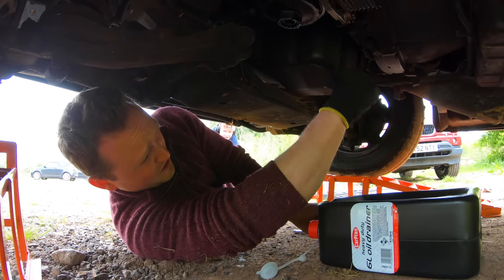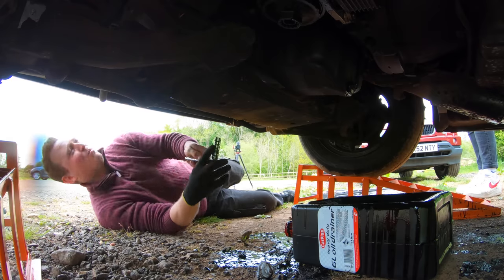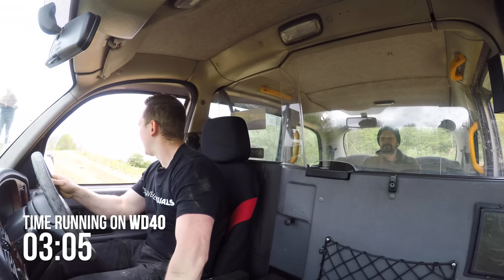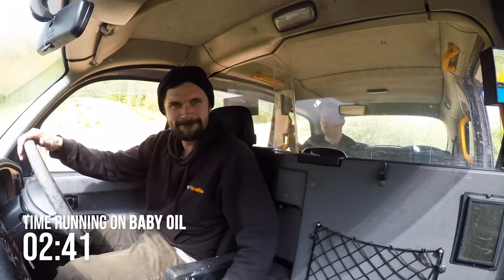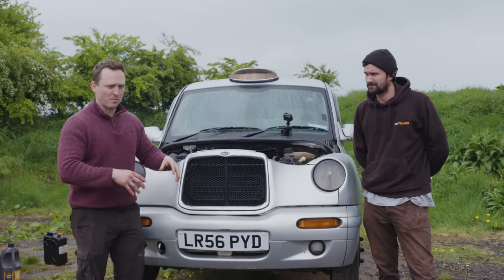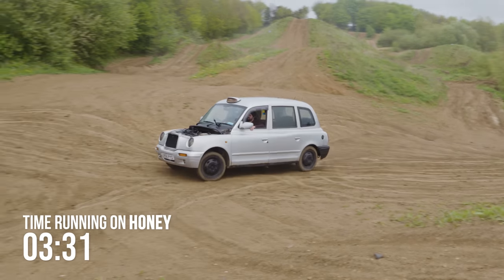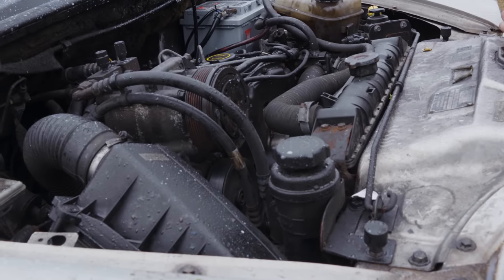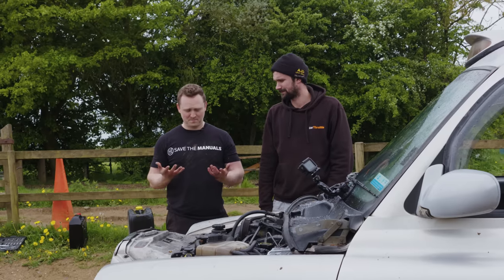We Replaced Our Engine Oil With Milk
We drained the oil out of our taxi while it was still running and made a cup of tea. Filled it with WD40, power steering fluid, honey, and milk. And then drove it around until it broke down. Why? Because science.

Thanks to Avalanche Adventure!